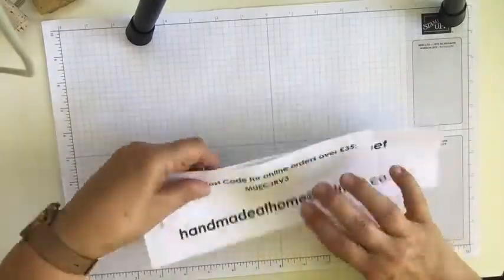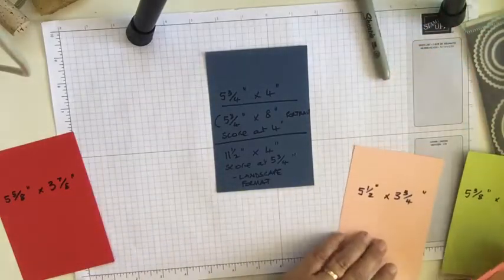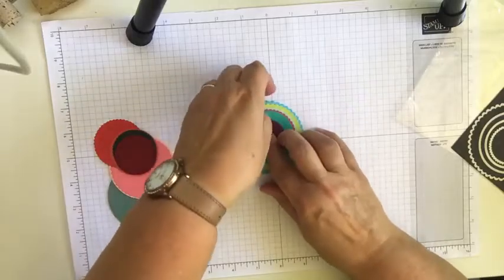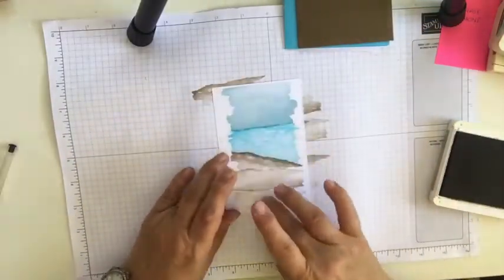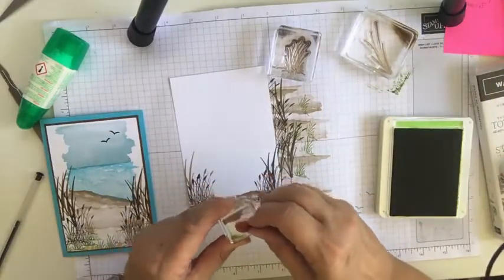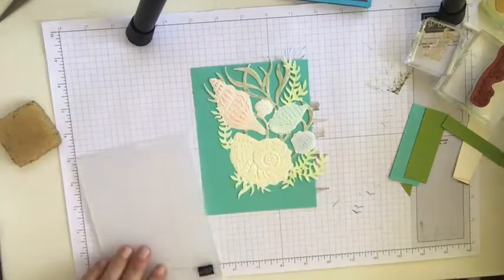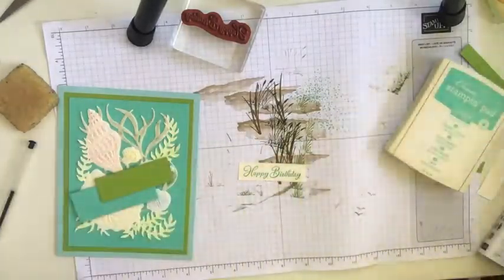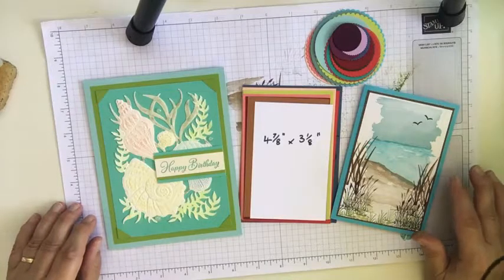How to Use Layers on your Cards - Stamp and Chat Live August 12th 2022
Learn how to plan and measure layers for your cards, and watch me put theory into practice...and then break the rules!
I'm a crafter not a videographer, so all my videos are filmed live and in one take: if I mess up, you get to watch me fix it!

Time stamps:
Tips and Measurements for Layers 13:26
Oceanfront stamped card with "standard" layers 31:05
Seashells card with Soft Pastels and "irregular" layers 52:00

Find the Stampin' Up! products I use in my online shop (address below):
Key items:
Layering Circles dies #151770
Oceanfront stamp set#157862
Seashells 3D Embossing Folder #154309
Seaside Seashells dies #156095
Friends are Like Seashells stamps #158203
Faux Sea Glass Shapes #158139
Watercolour Paper #149612
Opal Rounds #154289
Very Best Trio punch #159878

Current Stampin’ Up! products can be ordered from me and I welcome orders from the UK, France, Germany, Austria and The Netherlands (plus Ireland and Belgium by the end of 2022!).

Find details of my in person, online and by-post classes

Join my team of demonstrators to turn your hobby into a full- or part-time job, or just to get a discount on your personal craft supplies.